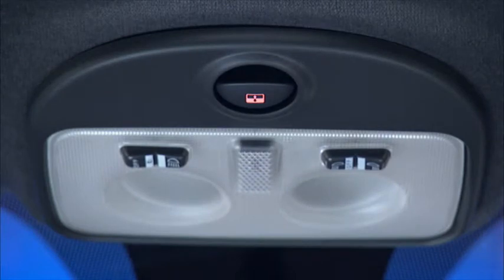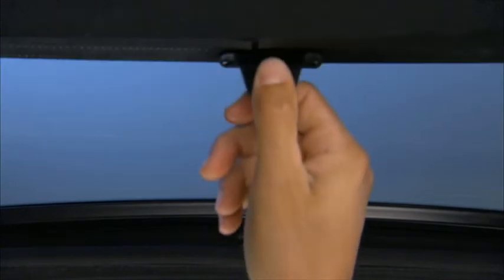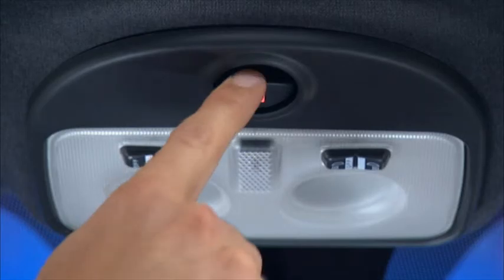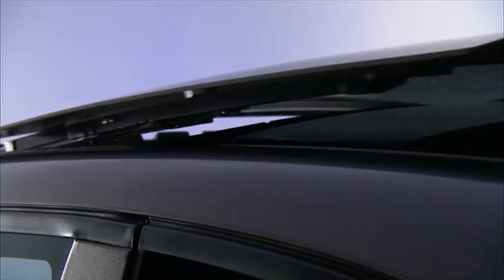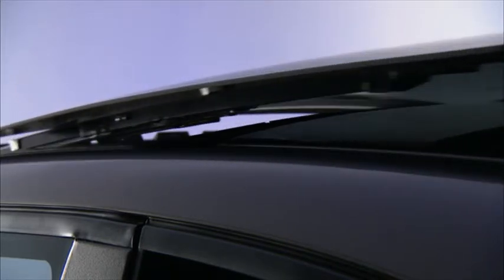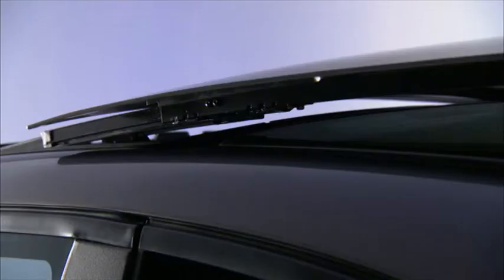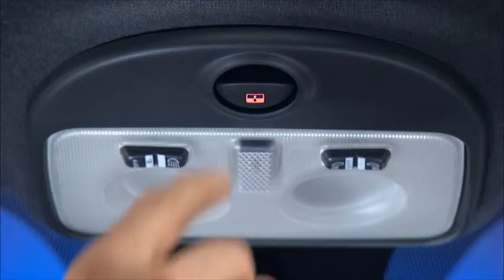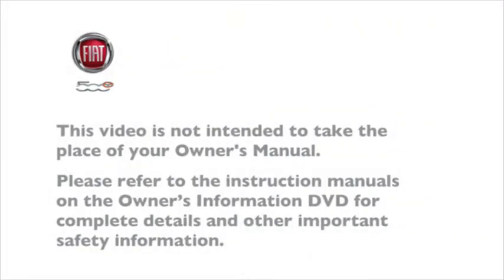2013 Fiat 500e | Power Sunroof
This video will show how to operate the power sunroof  in the 2013 Fiat 500e